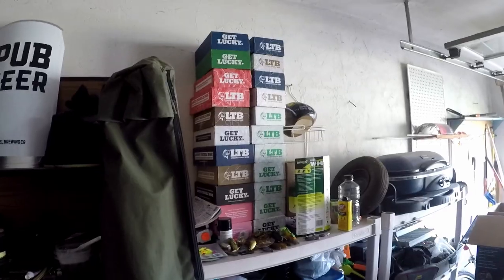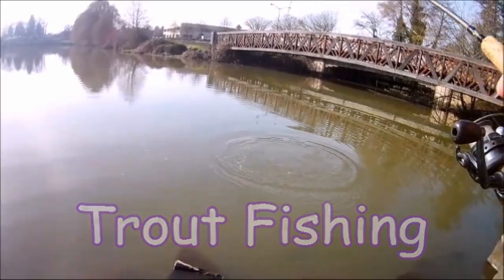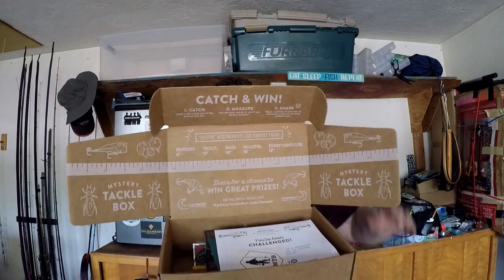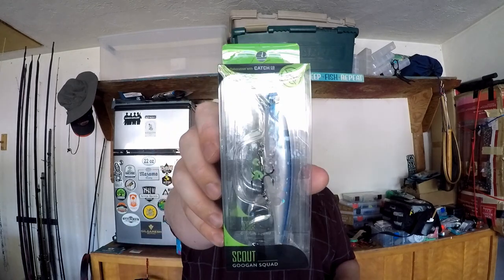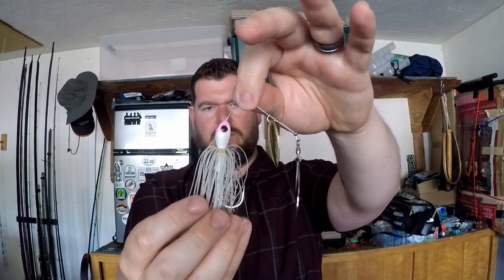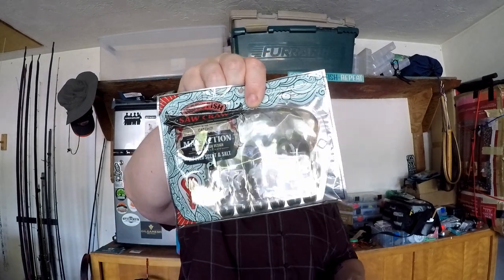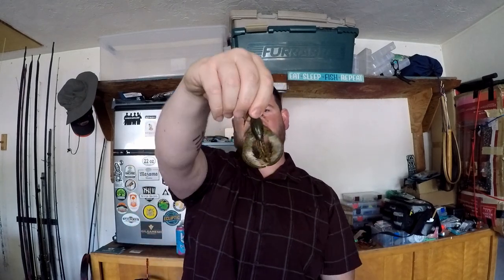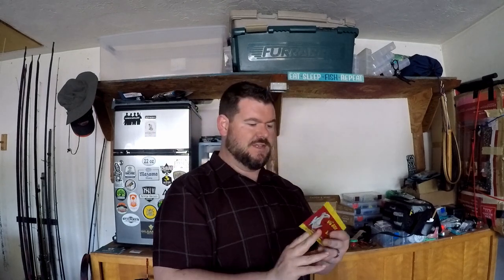Mystery Tackle Box Bass Fishing Kit Unboxing | Box #15 | Is This Worth It?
As many of you may know, I used to be a subscriber to Lucky Tackle Box.  Having the familiarity with subscription tackle products, I thought it would worth while to give a completely unbiased opinion of the Mystery Tackle Box Bass Fishing Kit, of which you can find at Dick's Sporting Goods.  In this video, you'll get the critique of a fisherman with no financial incentive to sell you this product; only if the value is there, or not.

There are multiple Bass Fishing Kits to choose from.  They are numbered, and the one I purchased was Box #15.

Want to know what's inside the box, and if it is work picking up?  You've come to the right video!

Panfish Rigs
Daiwa Trion 7' Medium/Moderate
- Abu Garcia Sliver Max 30 Spinning Reel
- P-Line CX Premium 8lb
Abu Garcia Silver Max 7' Light/Moderate
- Abu Garcia Silver Max 10 Spinning Reel
- P-Line Fluoroclear 4lb
Shakespeare Micro Series 4'6" Ultra Light/Slow
- Okuma Alaris 20 Spinning Reel
- P-Line Fluoroclear 2lb

Bass Rigs
STIX Fishing Finesse Stik 7'6" Medium Light/Moderate Fast
- Pflueger 7 30 Spinning Reel
- P-Line Tactical Fluorocarbon 6lb
STIX Fishing Hybrid Spin Stik 7'2" Medium/Moderate Fast
- Pflueger Trion 30 Spinning Reel
- P-Line XTCB8 Braided Line 10lb
STIX Fishing Hybrid Stik 7' Medium/Moderate Fast
- Kastking Royal Legend Casting Reel
- P-Line XTCB8 Braided Line 30lb
STIX Fishing Reaction Stik 7'6" Medium Heavy/Moderate Fast
- Abu Garcia Pro Max Casting Reel
- P-Line Fluoroclear 12lb
STIX Fishing Surface Stik 7'4" Medium Heavy/Fast
- P-Line XTCB8 Braided Line 50lb
STIX Fishing Power Stik 7'6" Heavy/Moderate Fast
- Lew's Lazer MG Speed Spool Casting Reel
- P-Line XTCB8 Braided Line 50lb/P-Line Fluoroclear 20lb

Surf Fishing Rig
Okuma Rockaway Surf Rod 11' Medium/Moderate Fast
- Pfleuger Trion 40 Spinning Reel
- P-Line XTCB8 Braided Line 30lb/Trilene Extra Tough 20lb

Salmon/Steelhead Rigs
Fenwick Eagle 7' Medium Heavy/Moderate
- Abu Garcia Silver Max Casting Reel
- P-Line XTCB8 Braided Line 30lb/P-Line Fluoroclear 12lb
Fenwick Eagle 9' Medium Heavy/Moderate
Fenwick Eagle 10'6" Medium Heavy/Moderate
- P-Line Hydrofloat 20lb/P-Line CX Premium 15lb

Plunking Rig
Shakespeare Ugly Stick Big River 11' Heavy/Moderate
- Okuma Avenger 65b Spinning Reel
- Tough Line Braided Line 50lb

Backup Rigs
Okuma Celilo 8'6" heavy/moderate
- Okuma Avenger 45b Spinning Reel
- P-Line XCTB8 Braided Line 30lb
Abu Garcia Vengeance 7' Medium Heavy/Fast
- Abu Garcia Silver Max 40 Spinning Reel
- P-Line XTCB8 Braided Line 20lb
Dobyn's Fury Flippin' Stick 7'6 Medium Heavy/Fast
Abu Garcia Silver Max 7' Medium Heavy/Fast
- P-Line XTCB8 Braided Line 50lb/P-Line Fluoroclear 15lb